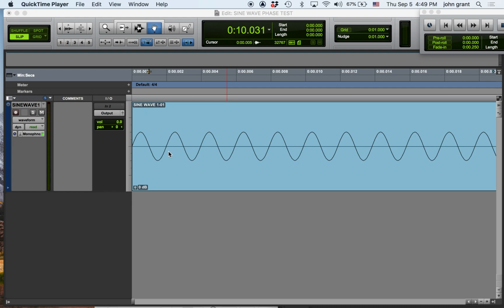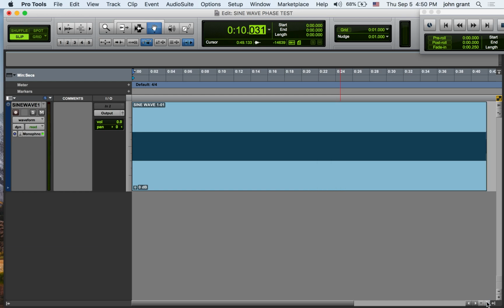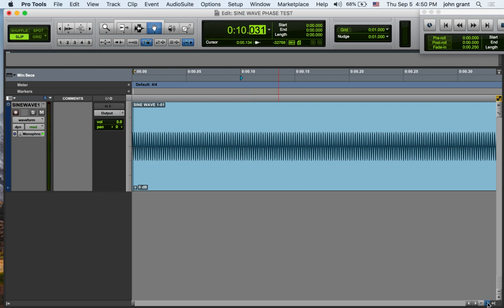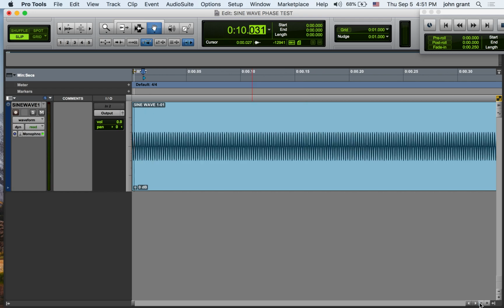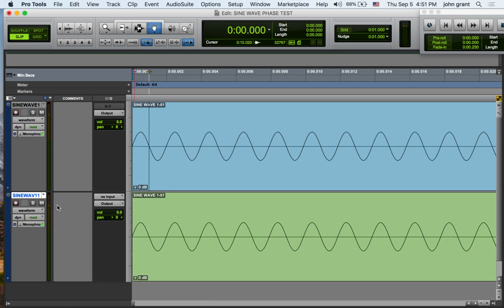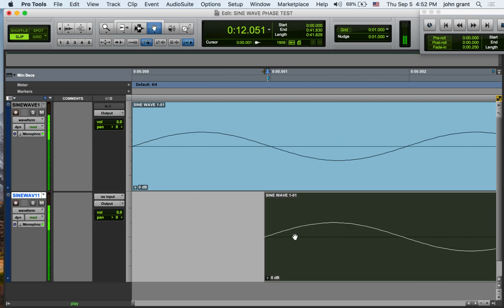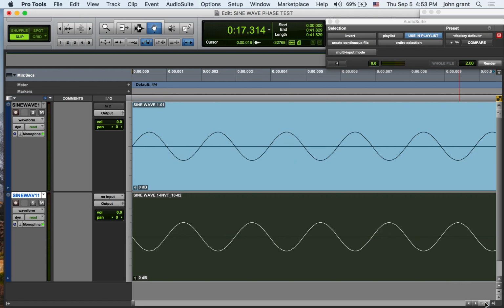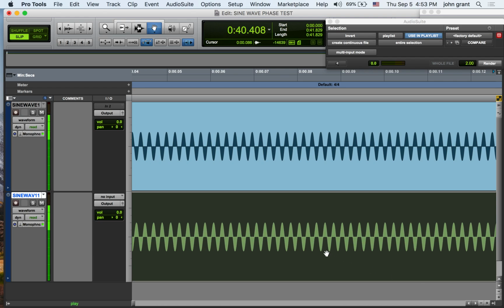PRO TOOLS PHASE TEST DEMO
A demonstration of what happens when two identical audio signals are 180 degrees out of phase.